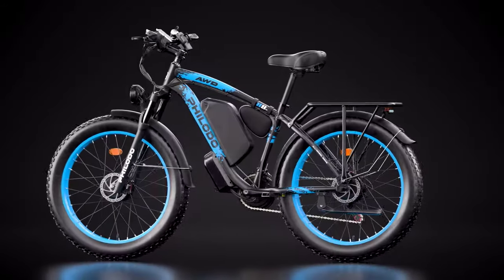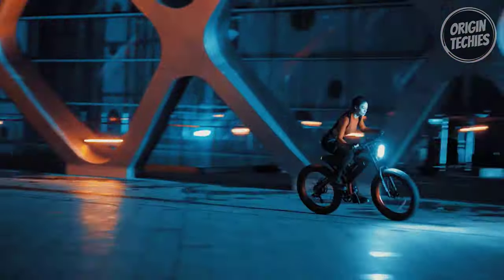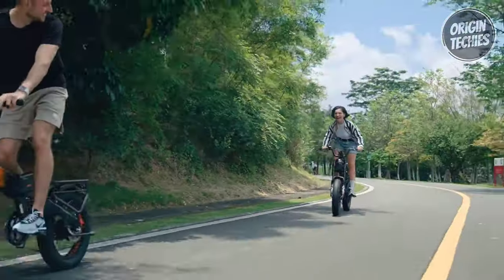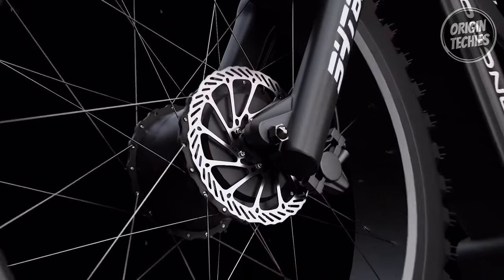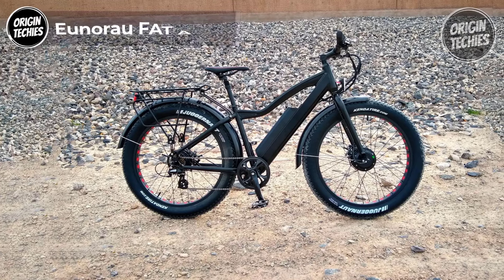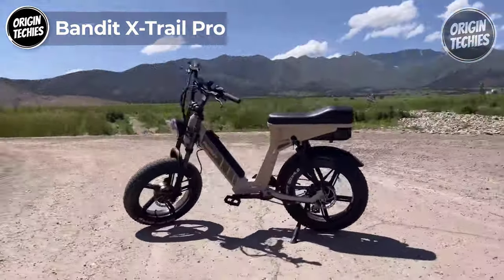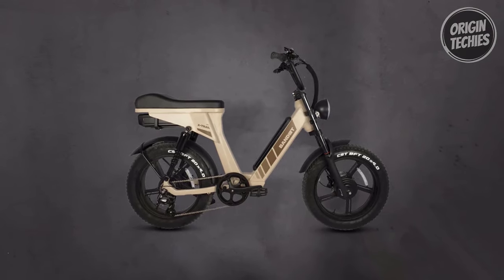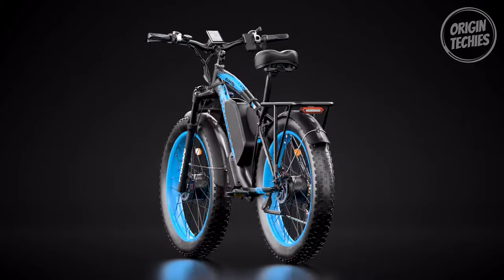Best Dual Motor E-Bikes 2024 - Best All-Wheel Drive E-Bike 2024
Experience the pinnacle of electric biking with the Best Dual Motor E-Bikes of 2024. Our curated selection showcases cutting-edge models that redefine the e-bike landscape. Each chosen bike boasts not just one, but dual motors for unparalleled power and performance. Embrace the future of cycling with the added advantage of dual batteries, ensuring extended range and prolonged adventures.

These e-bikes aren't just limited to the cityscape; they're equipped with fat tires designed for both rugged terrain and urban environments. Tackle any road or trail with confidence, whether you're navigating city streets or exploring off-road trails. The 2024 lineup represents the latest innovations in electric biking technology, providing a seamless blend of power, efficiency, and style. Elevate your riding experience with these dual-motor marvels that cater to the diverse needs of both urban dwellers and trail enthusiasts, setting a new standard for e-bike excellence in 2024.

00:00 - Introduction
01:05 - 1. Meelod XT600DM
03:26 - 2. Lankeleisi X3000 Max
05:39 - 3. MoonCool MC3 AWD
07:51 - 4. Eunorau FAT AWD
09:39 - 5. Bandit X-Trail Pro
11:43 - 6. Philodo H8